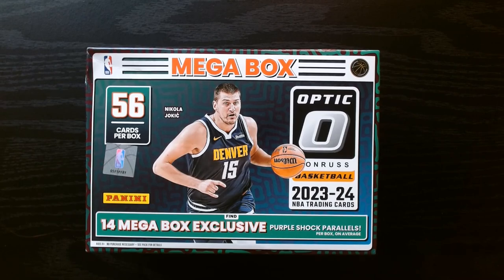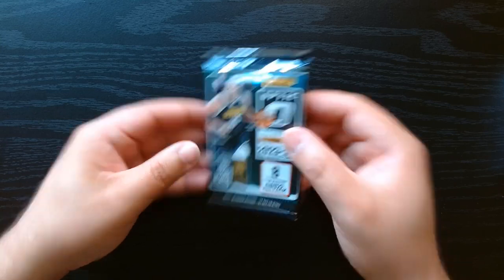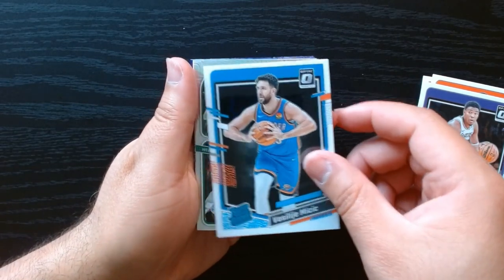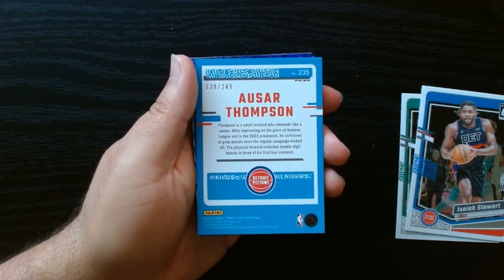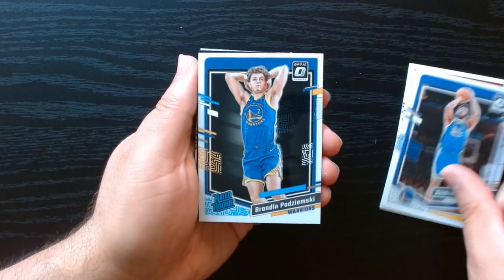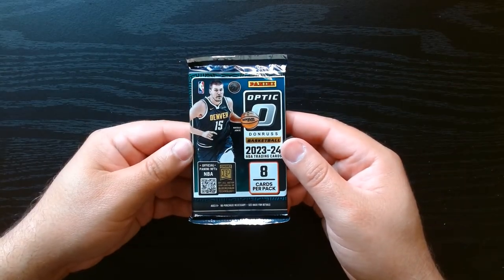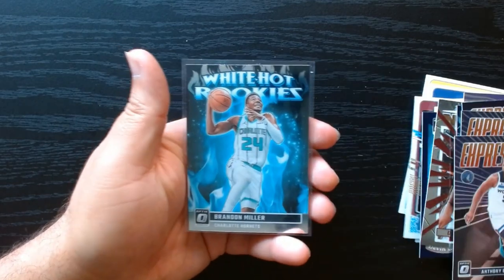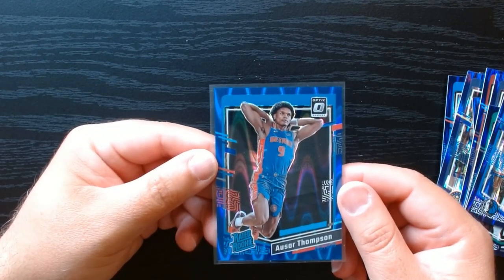2023 Optic Basketball - Purple Shocks for Everyone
We open a Mega Box of 2023 Optic Basketball.

You can get the Purple Shock Parallel in this product which are a beautiful version of the base cards.

As always we are looking for the top rookies and we do get some interesting cards for sure.